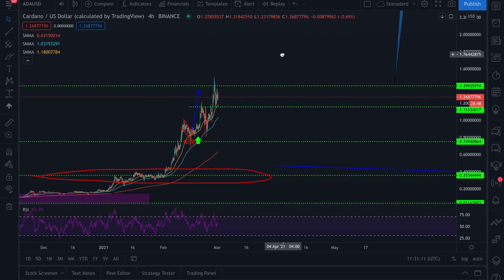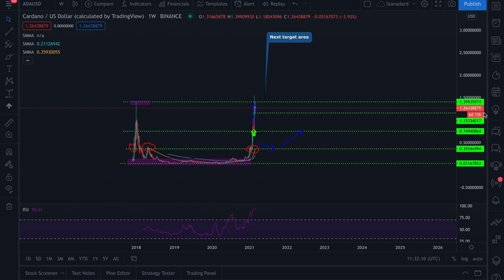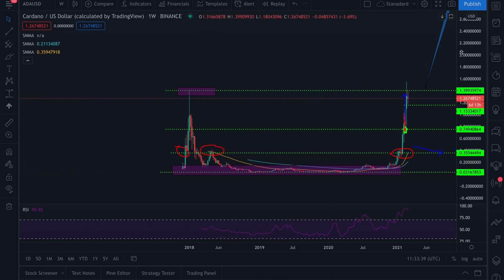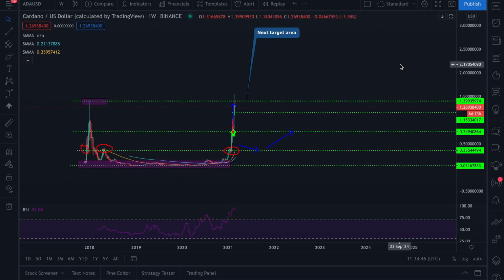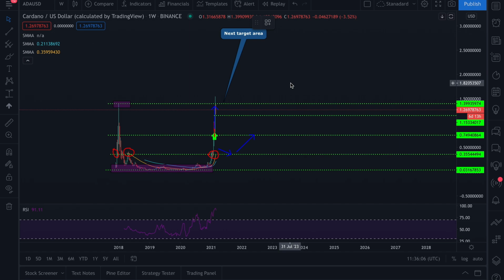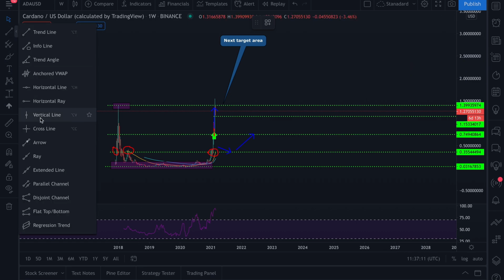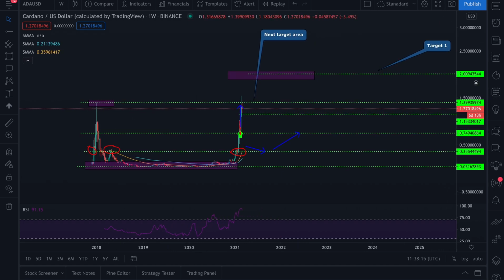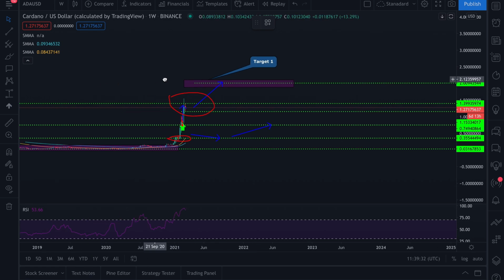Cardano- ADA price prediction $2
Join our Forex analysis group for 1 week completely FREE see link below ( make sure to download the 'Telegram app' before clicking :